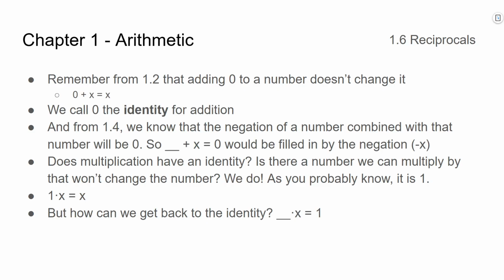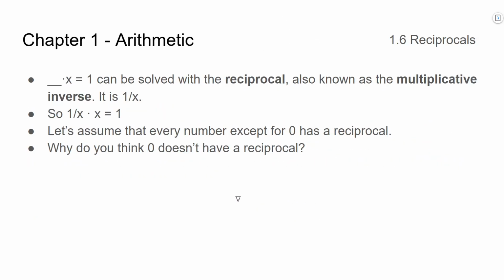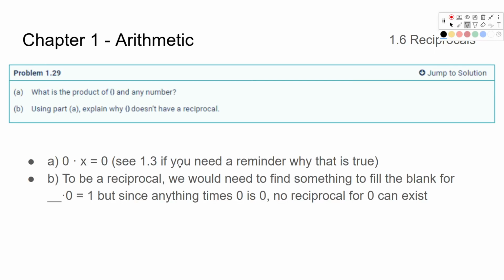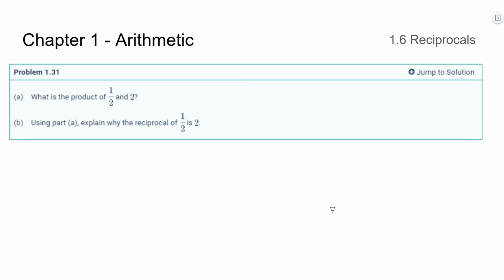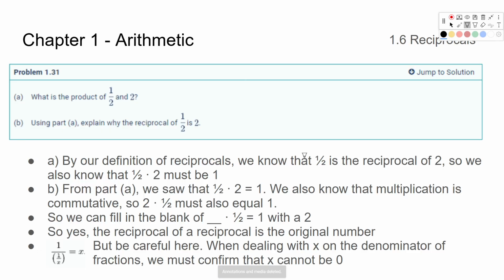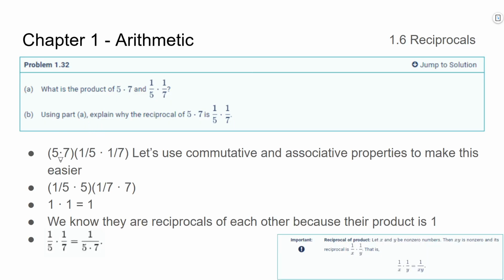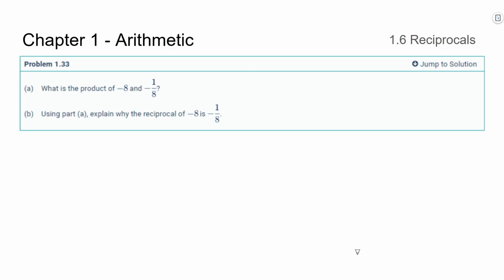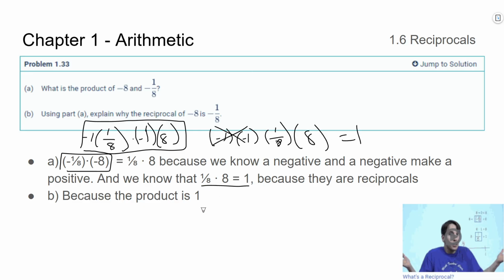AOPS - Prealgebra - Chapter 1 - 1.6 - Reciprocals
1.6 - Reciprocals

00:00 Reciprocals
3:27 Problem 1.29
4:23 Problem 1.30
5:07 Problem 1.31
7:59 Problem 1.32
10:09 Problem 1.33